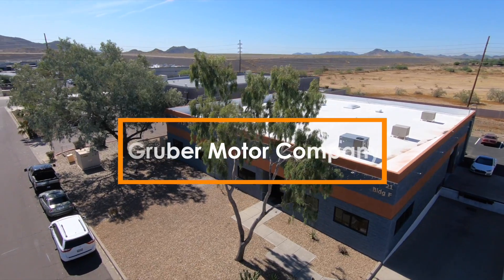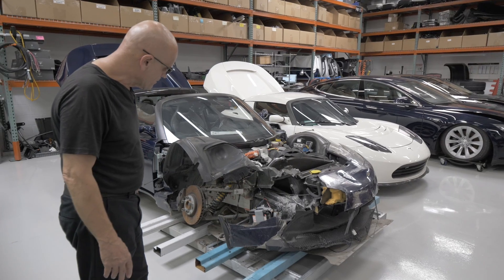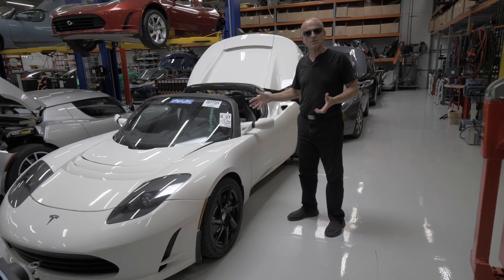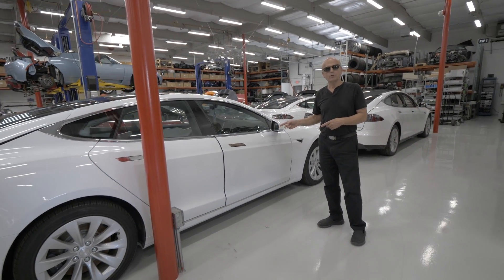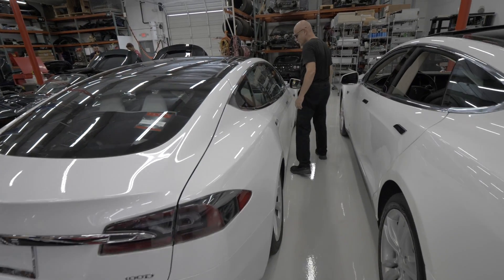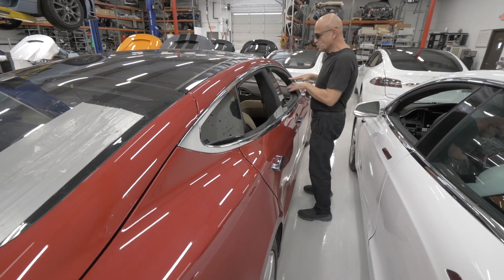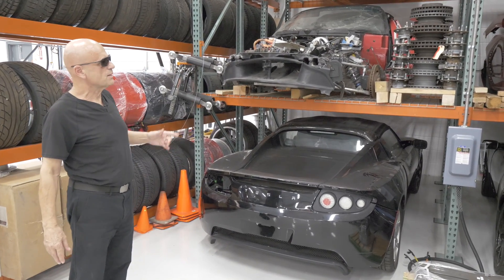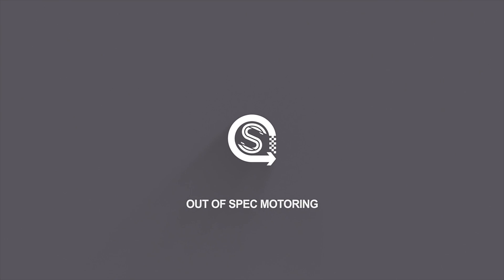The Stories of Salvaged and Bricked Teslas | Part 3 | Gruber Motors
3/3 - Kyle travels to Phoenix, AZ to meet with Gruber Motor Company.  In this final episode with Gruber we explore how Tesla vehicles end up salvaged or bricked.  Some are driven into deep water, some were crashed, and some were neglected and never charged.